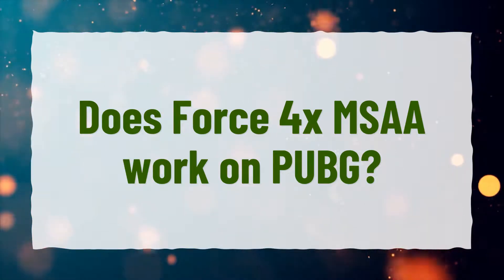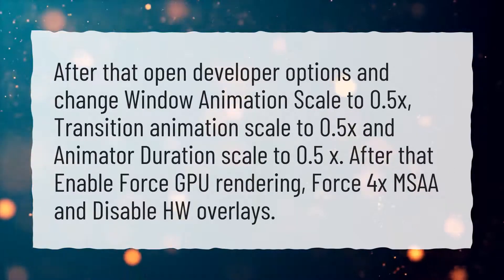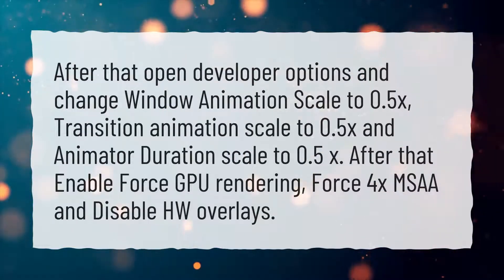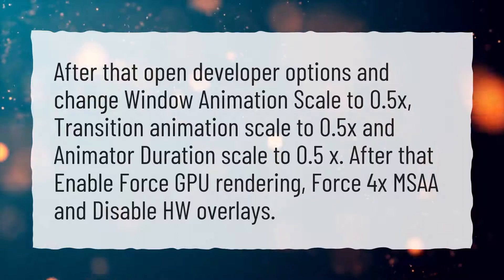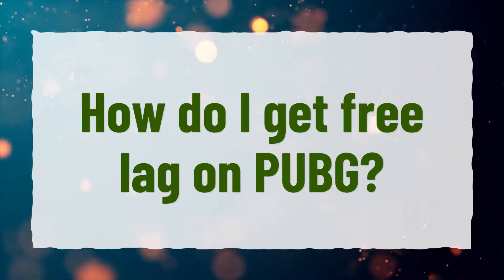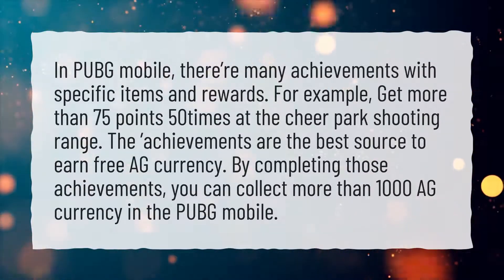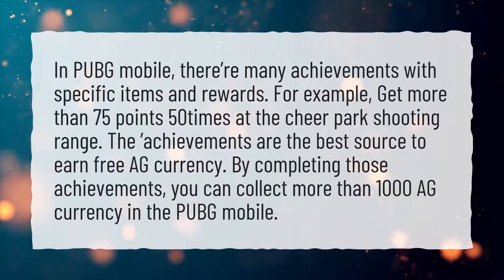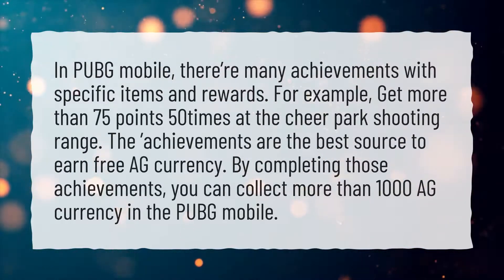Does Force 4x MSAA work on PUBG?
More About Does Force 4x MSAA Improve Gaming Performance? • Does Force 4x MSAA work on PUBG?